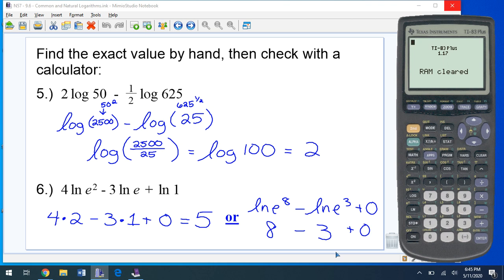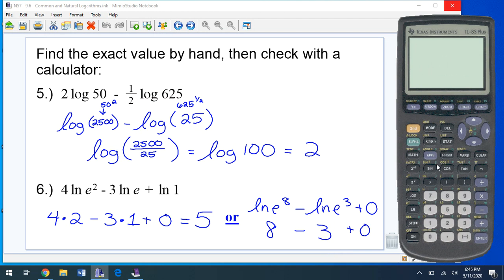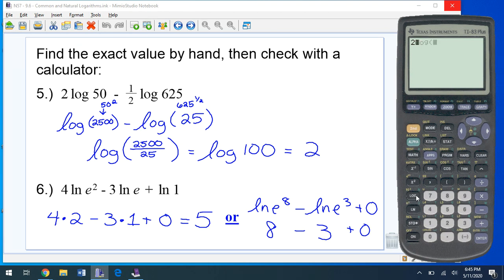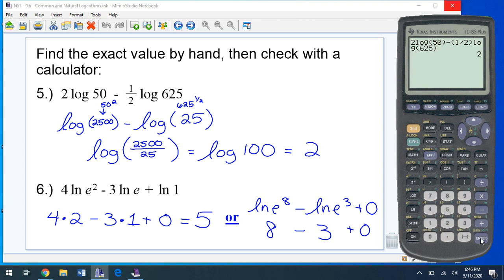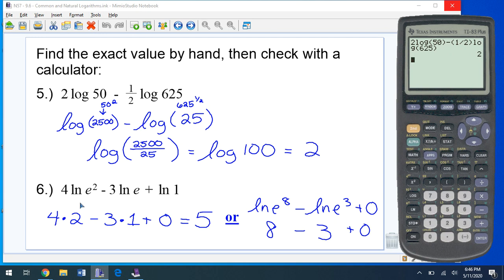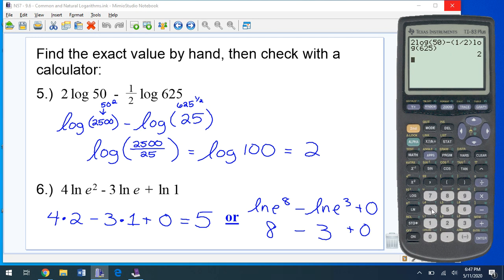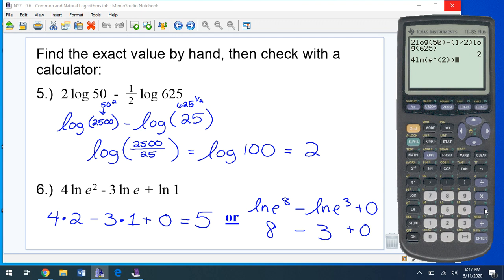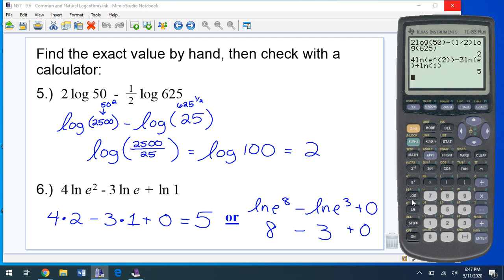9.6 Part 5 - Common and Natural Logarithms